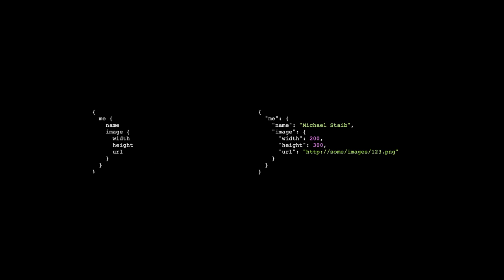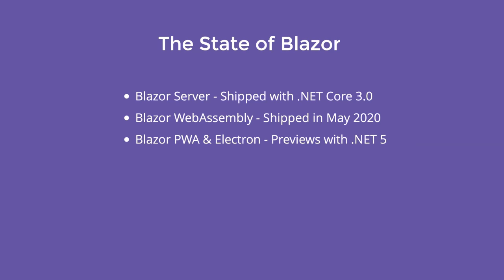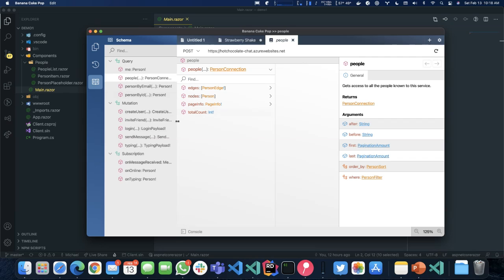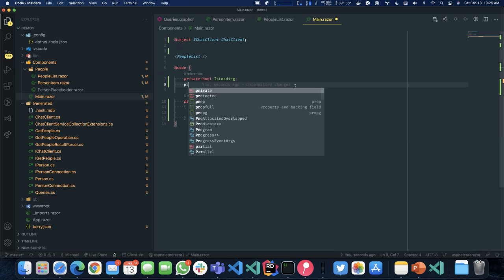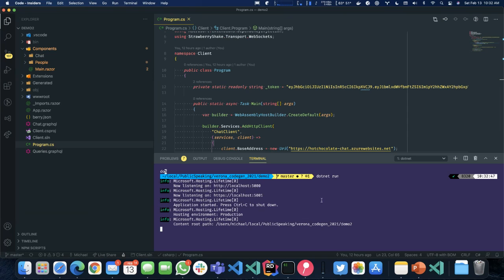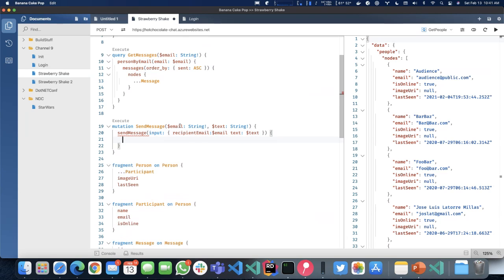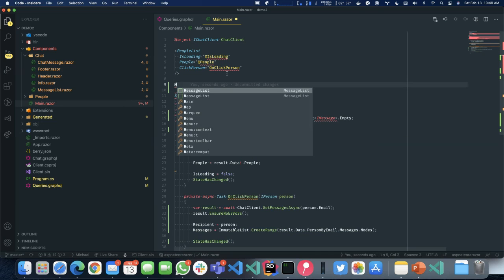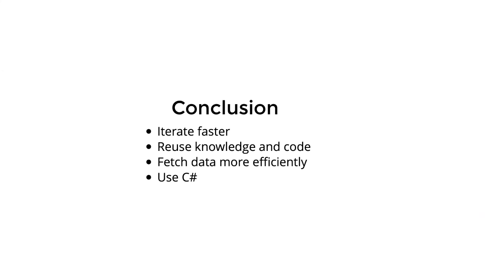Building real time applications with Blazor and GraphQL